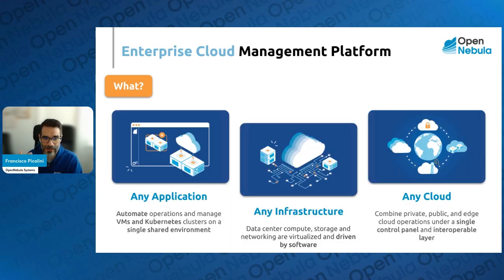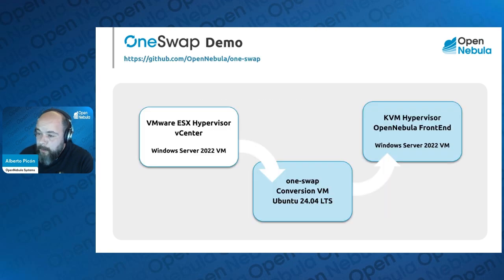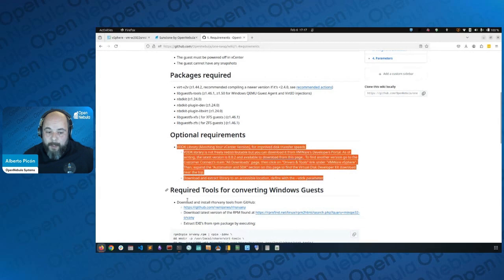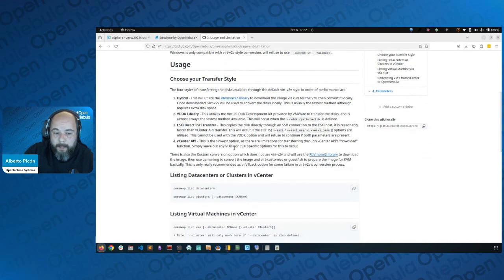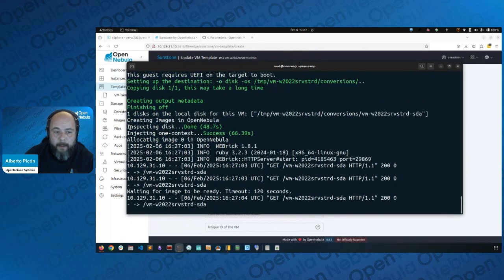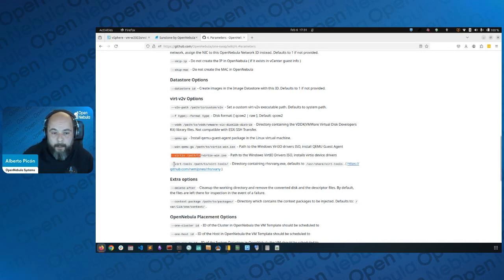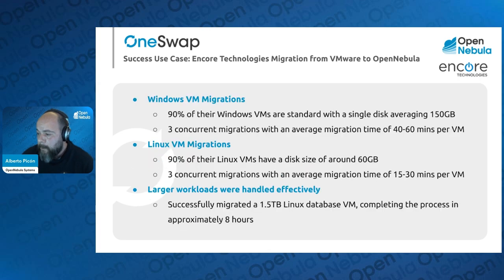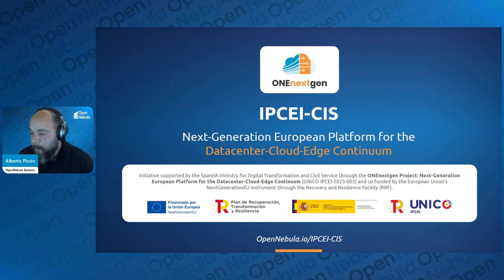OneSwap In Action: Effortless Migration From VMware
In this exclusive webinar, we’ll answer all your questions about migrating your cloud infrastructure with ease. In today’s uncertain landscape, choosing the right platform is crucial to ensuring a secure, scalable, and cost-effective cloud environment.

OpenNebula Systems offers a powerful, open source alternative to VMware—one that is flexible, customizable, and designed to future-proof your IT strategy. If your company is looking for a vendor-neutral, budget-friendly solution, now is the perfect time to migrate to OpenNebula.

With OneSwap, OpenNebula’s innovative migration tool, transitioning from VMware to KVM has never been easier. Seamlessly integrating with vCenter Server, OneSwap allows you to efficiently view and manage your data centers, clusters, and virtual machines—all in one place.